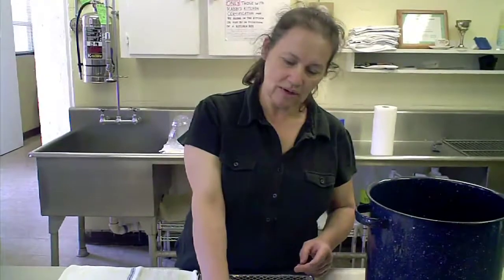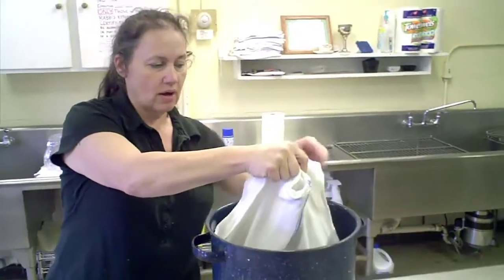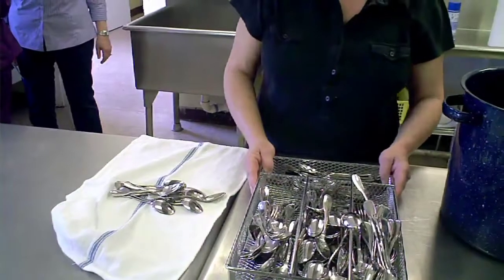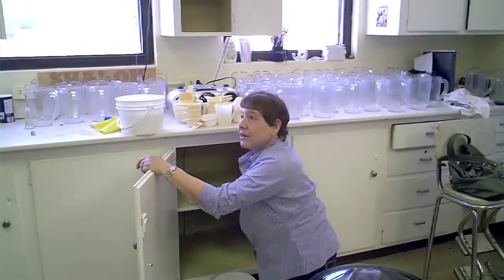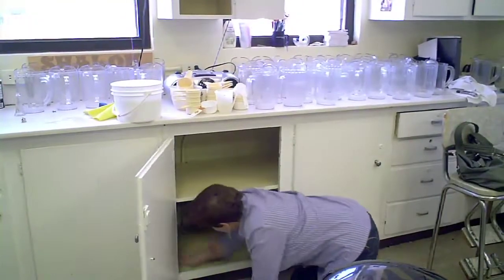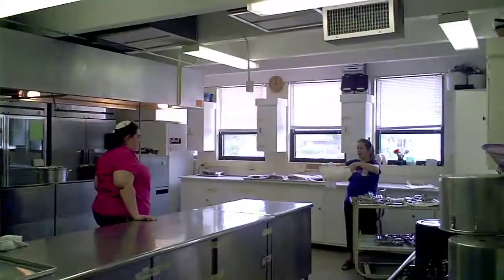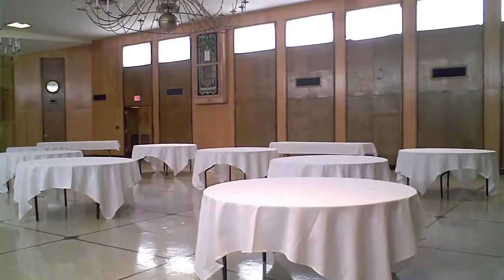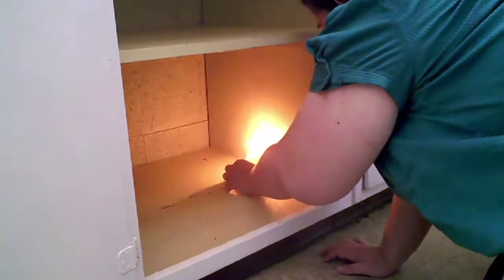Preparing for Passover (2011-04-15)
In preparation for the holiday and the Passover Seder meal, observant Jews meticulously clean their homes and houses of worship, ridding them of what are called nonkosher for Passover foods.